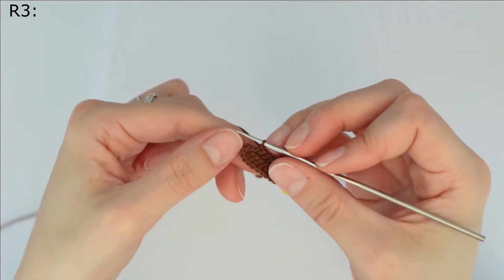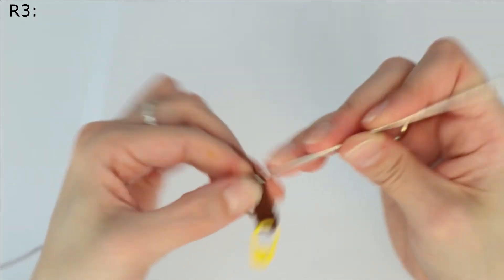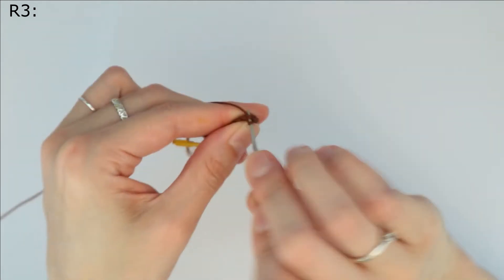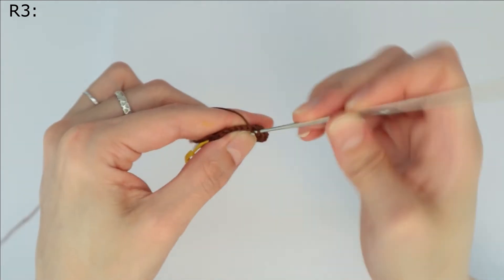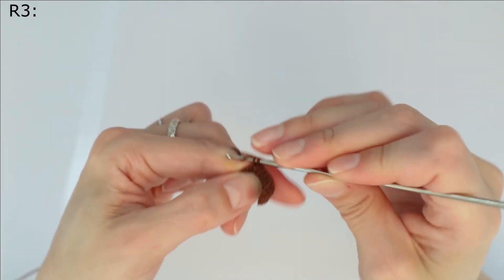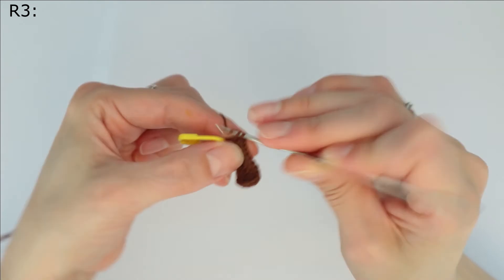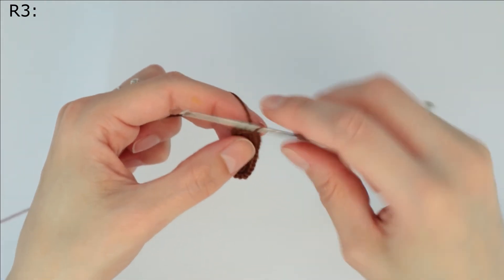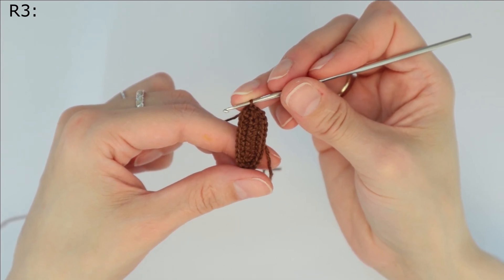Round 3 of the legs foot Coralines Doll 2 Pattern by Fernandas Craft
🎞 If you set the video to 1080p, you can enjoy it in better quality.
🌎 Press "CC" buttons for subtitles, because sometimes this is available.

Many people seem to have difficult to crochet the Coraline hood jacket.
So, in this video I show a part of the process of creating the Coraline doll amigurumi.

Note:

Thanks

🚫 𝐏𝐋𝐄𝐀𝐒𝐄
Do not copy, paste or print this pattern, email and notes for distribution, sale, tutorials or video.
This is for your personal use, do not reprint it anywhere.

Hi, I'm Fernanda! My biggest goal is to help people who want to learn about Amigurumi and crochet, how to do it step by step and how to improve our techniques for making amigurumi and other crafts!